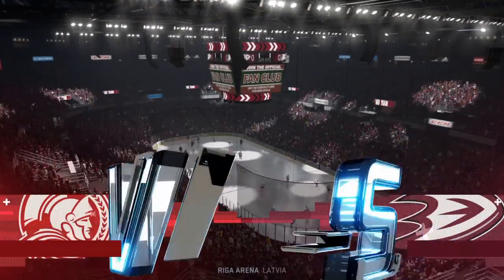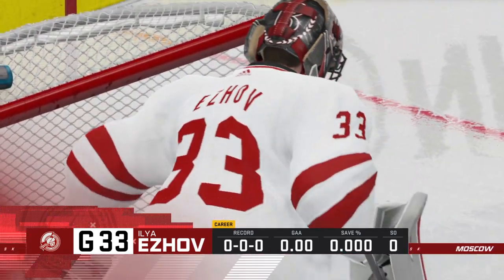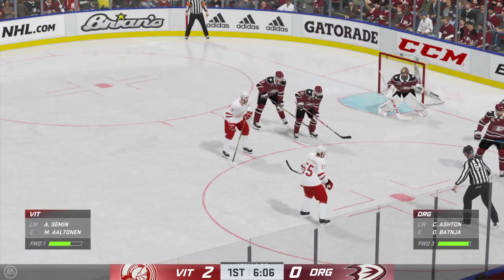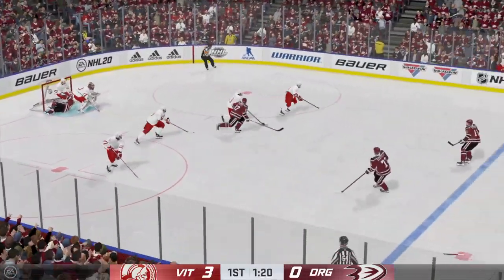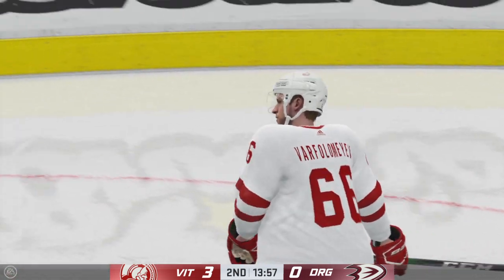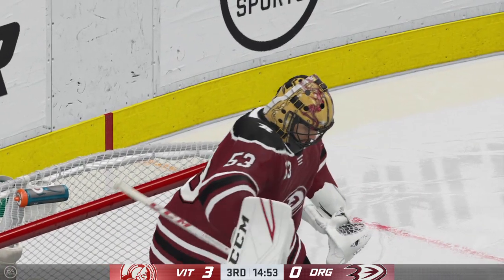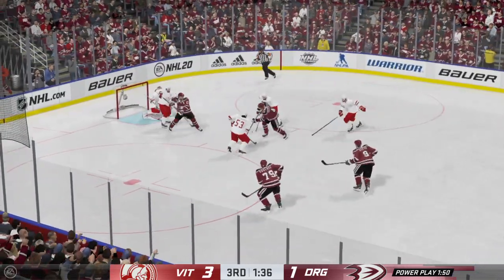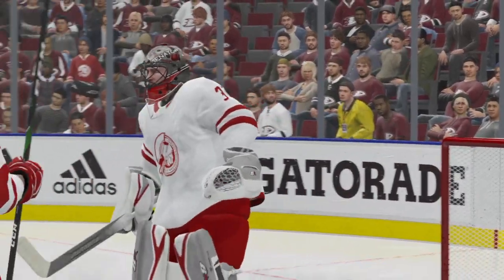NHL 20 Simulation | KHL Highlights | Dinamo Riga vs. Vityaz Podolsk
Condensed game highlights from a full sim game between KHL team Dinamo Riga and Vityaz Podolsk, made using my custom KHL roster.

Let me know what KHL games you would like to see simulated next!